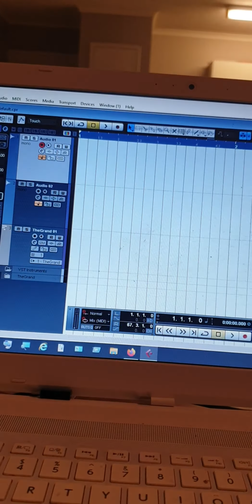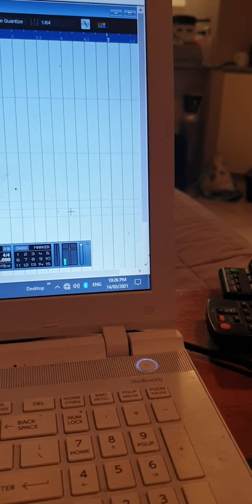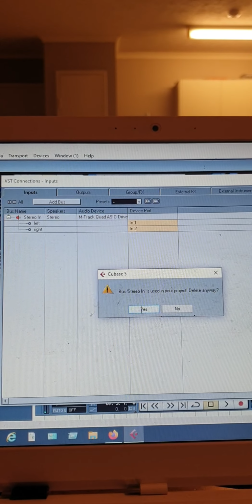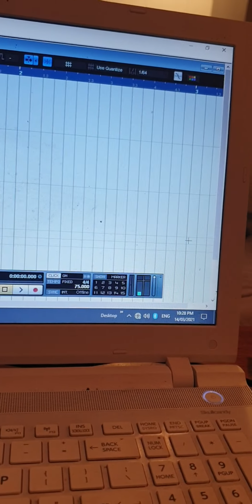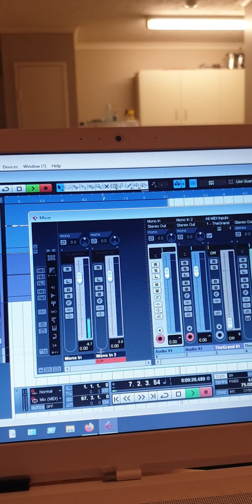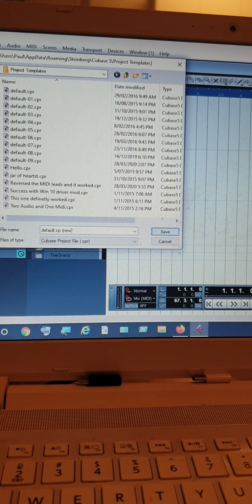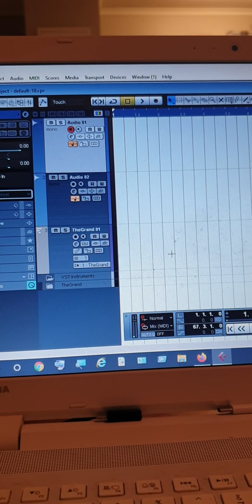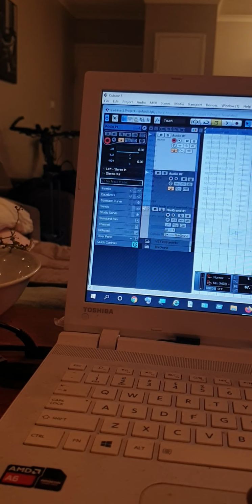Cubase 5 Stereo versus Mono input confusion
The title says it all. I hope it helps someone.